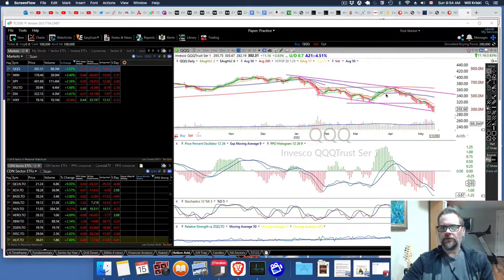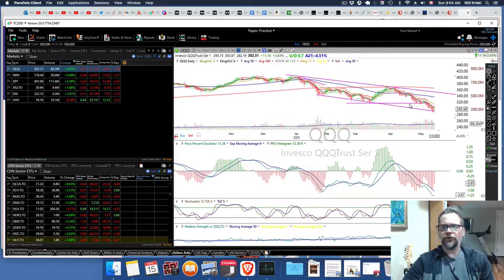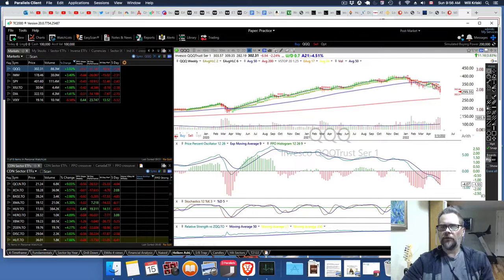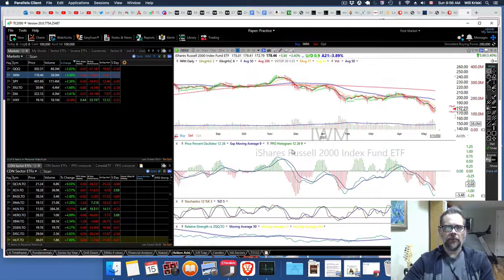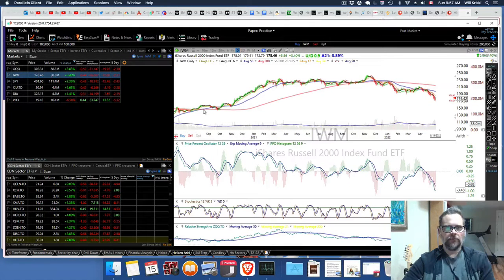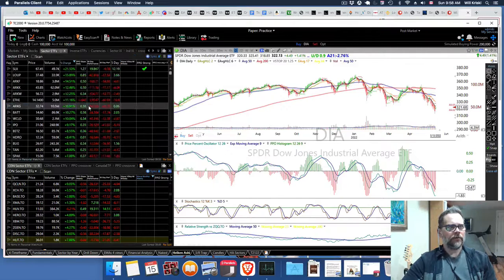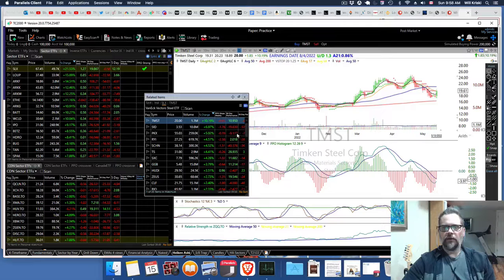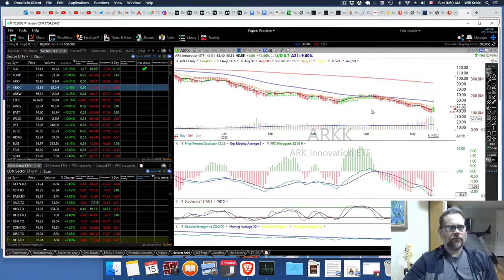With Friday's Pop Is the Bear Market Over?